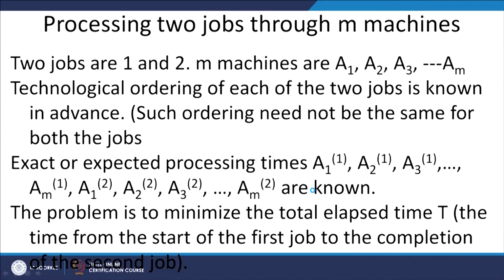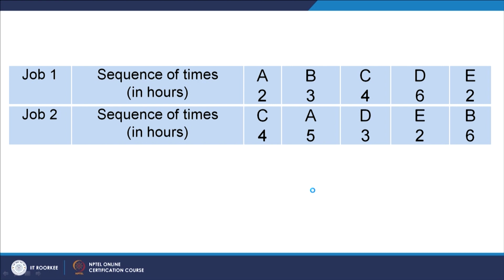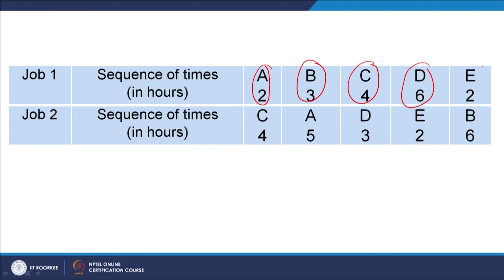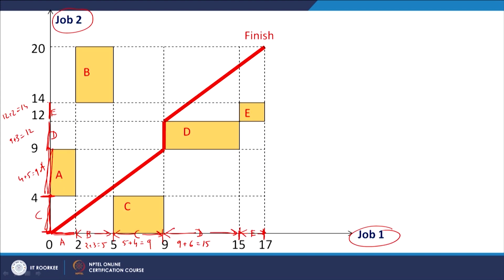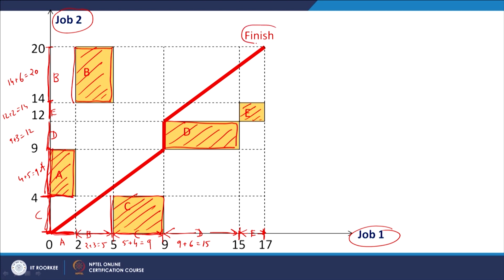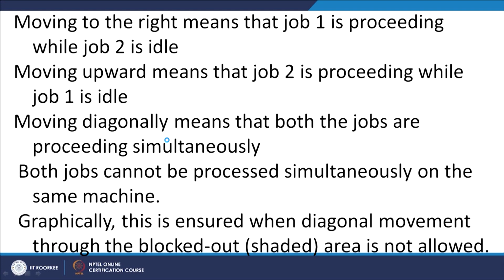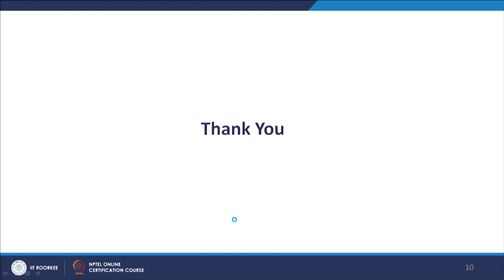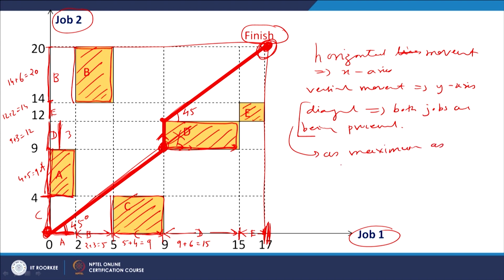Processing two jobs through m machines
In this lecture the case of 2 jobs and m machines are discussed with the help of the graphical method.